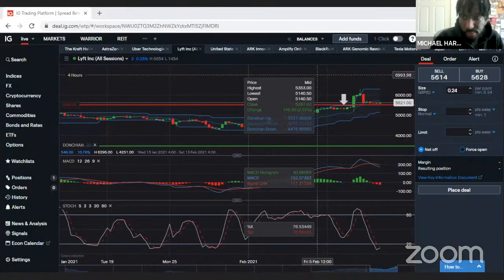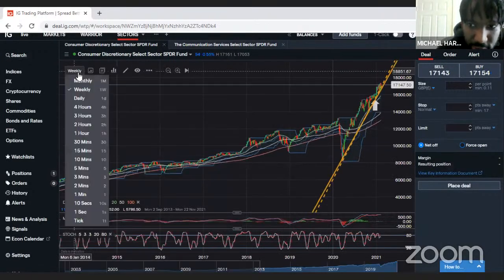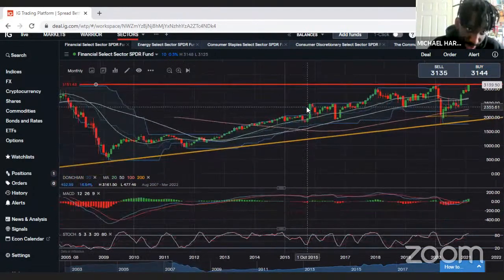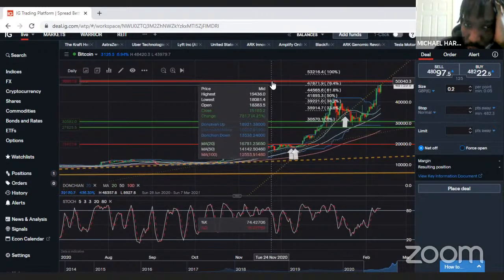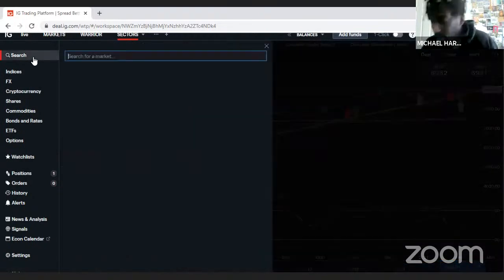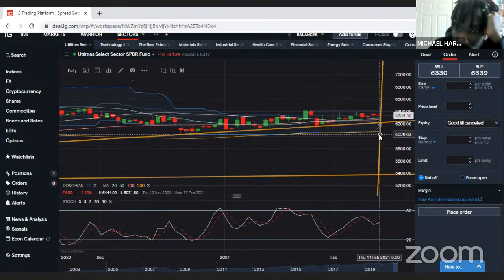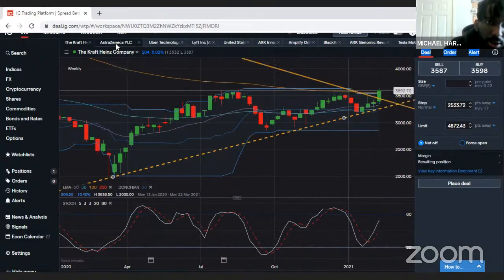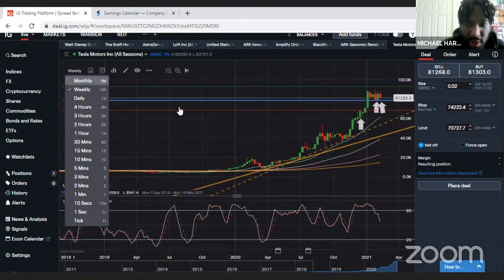Market Watch Analysis 11.02.21